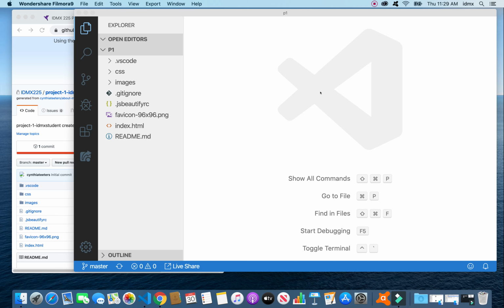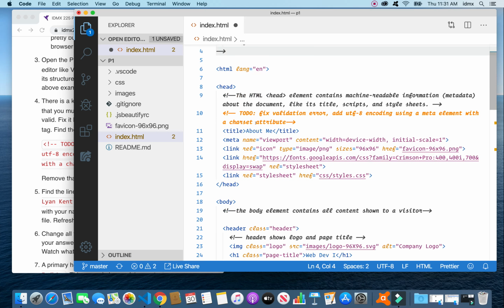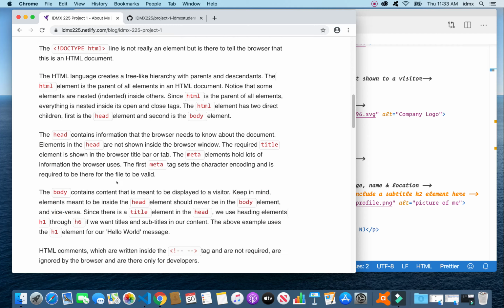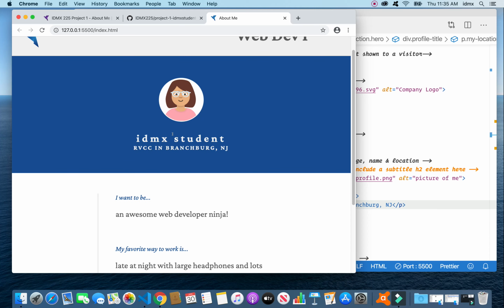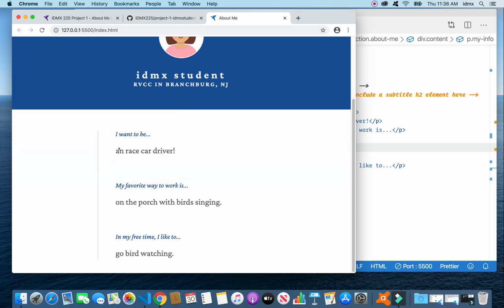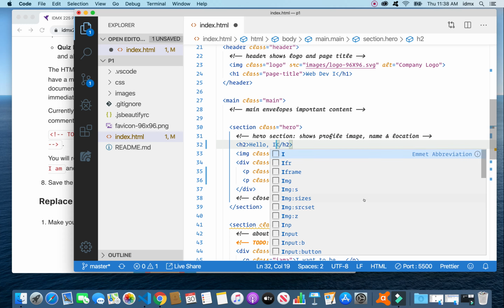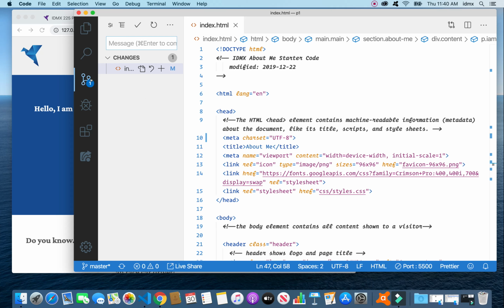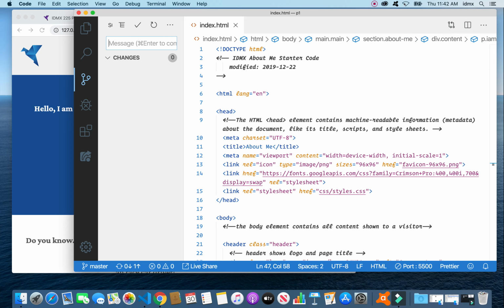P1-3 Edit index html